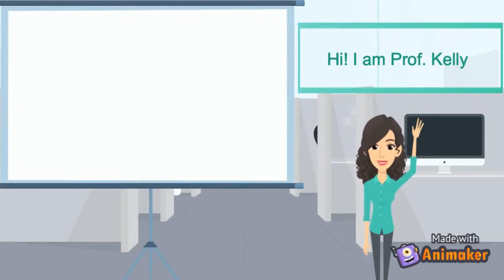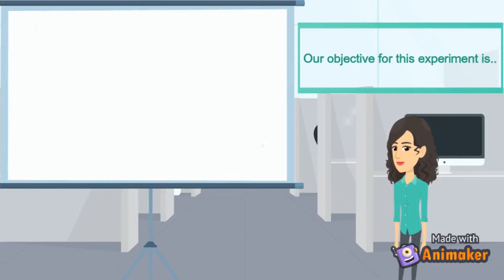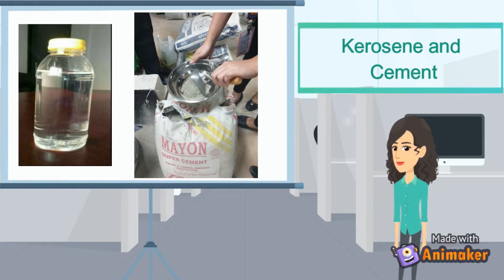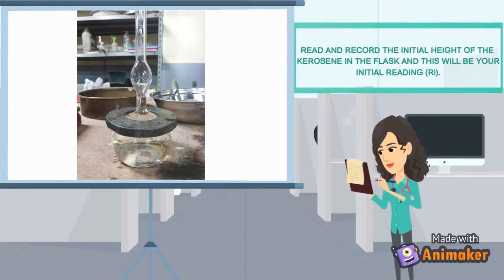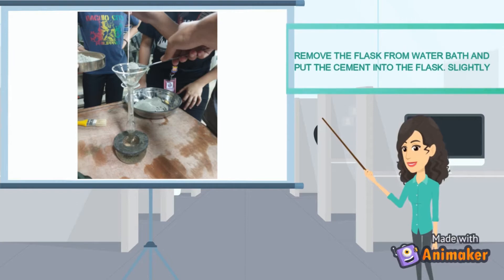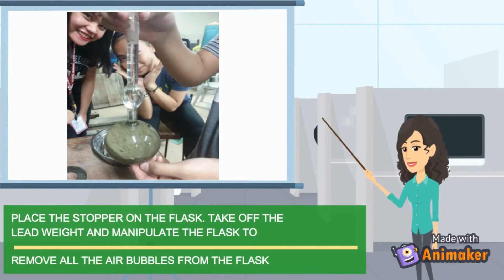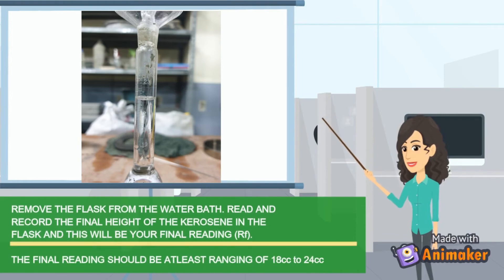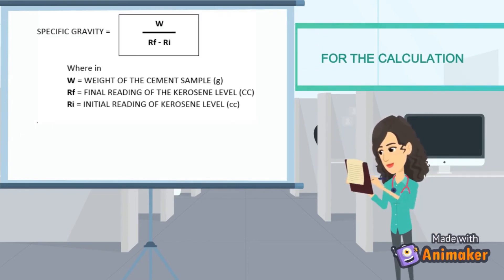Experiment 1- Specific Gravity of Cement // Construction Materials and Testing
crdts voice over : C. Padilla